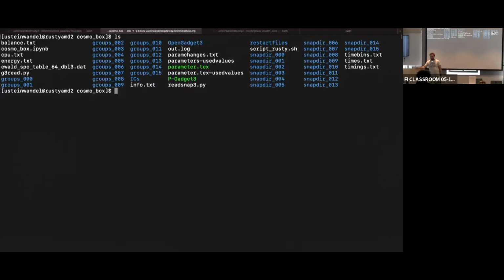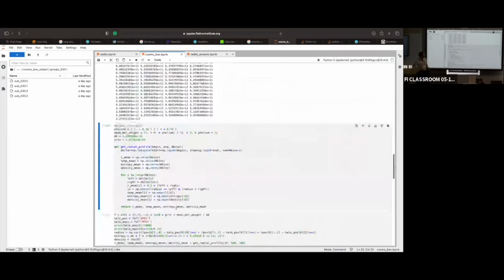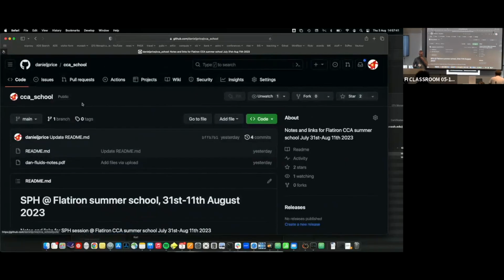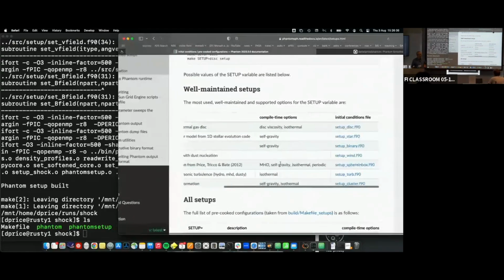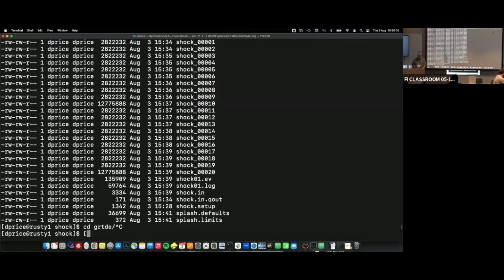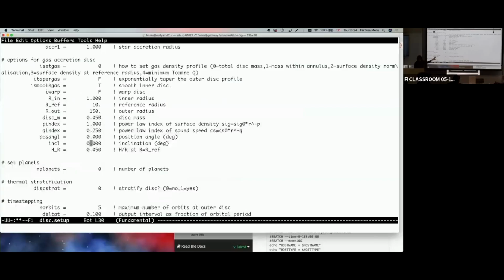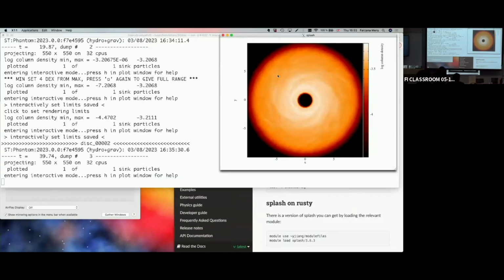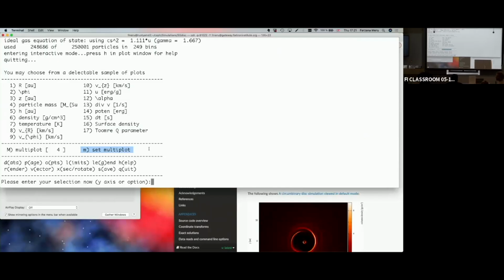Day 4 Tutorial - SPH/Phantom Code (August 3, 2023)